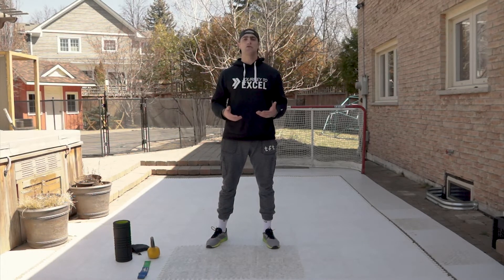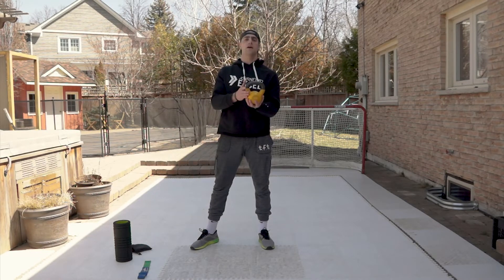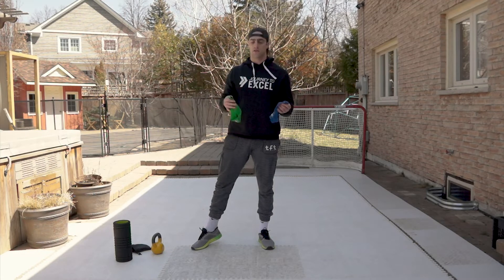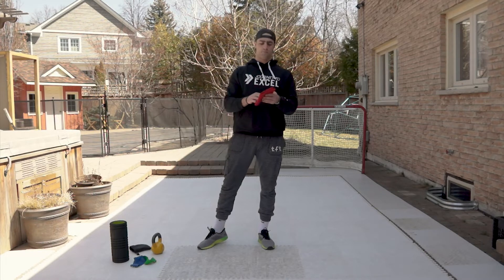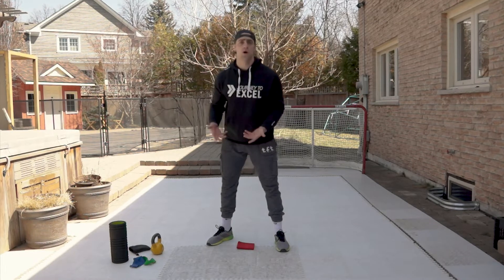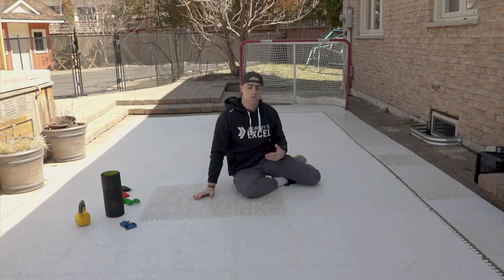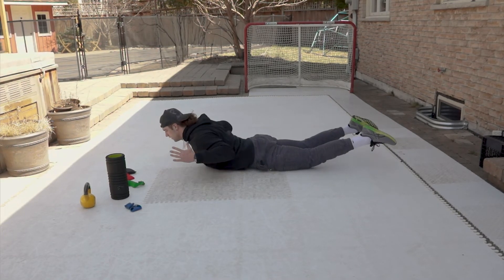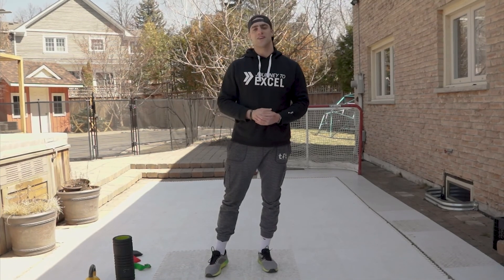JTE'S OFF-ICE HOME WORKOUT - Day 1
JTE'S Head Strength Coach Steve McCollum walks you through an at home work out to stay on top of your game with exclusive off-ice training. Enjoy and share with some one who can find value.